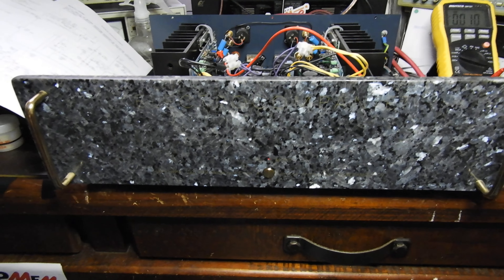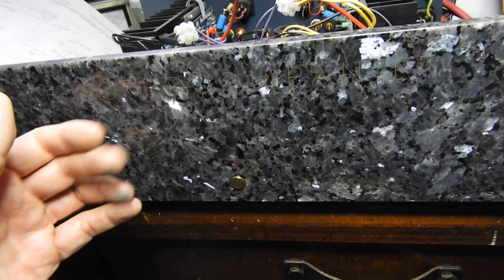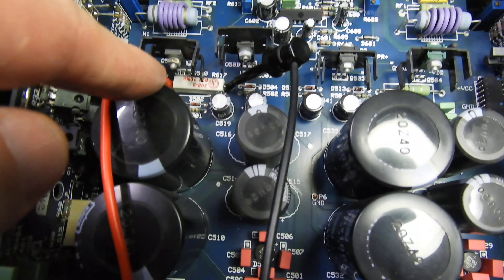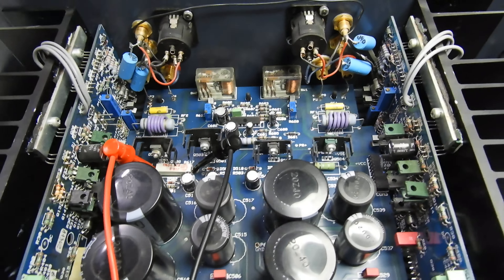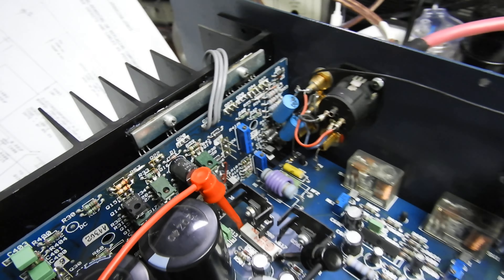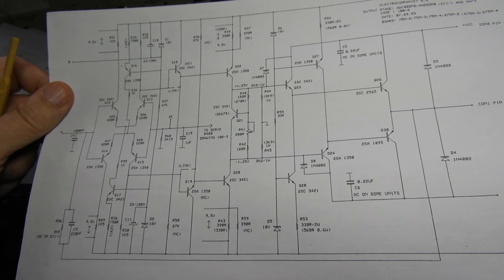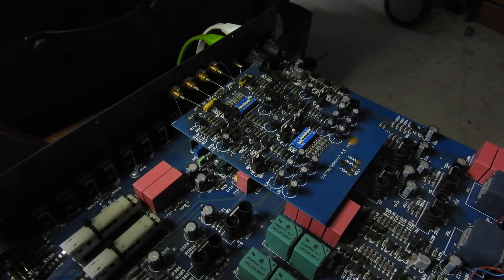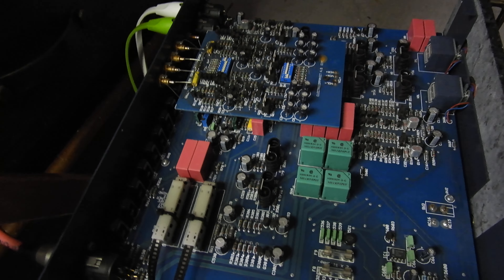Electrocompaniet AW-100DMB power & EC-3 pre-amp. Anniversary Edition finished with Larvikate fronts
There will be a separate video about the EC-3 which is a superb pre-amp.
This video is just to show this special anniversary edition of this combo, and to show that even when one is buying a fully functioning unit, one still gets one that is not quite properly repaired. Which is a problem for me, because I do not have the equipment to fix power amps.